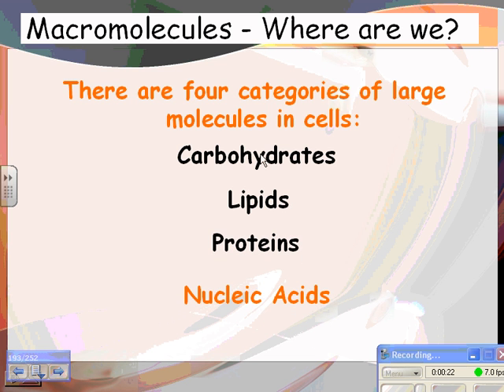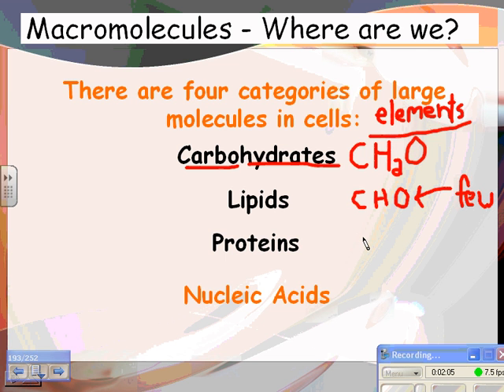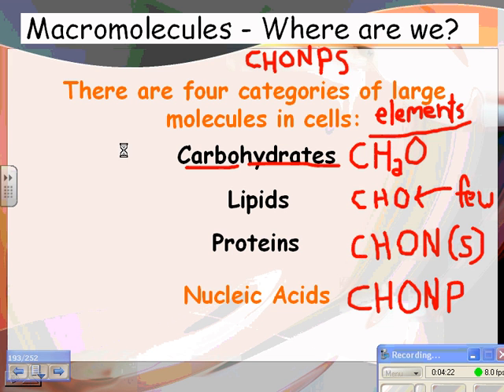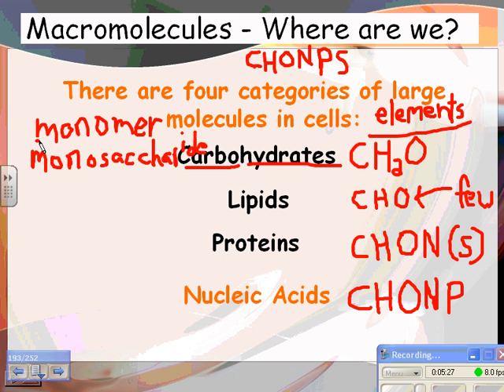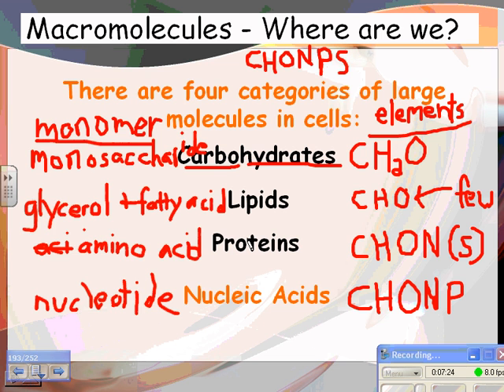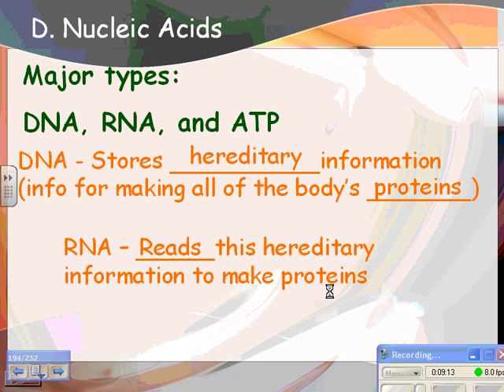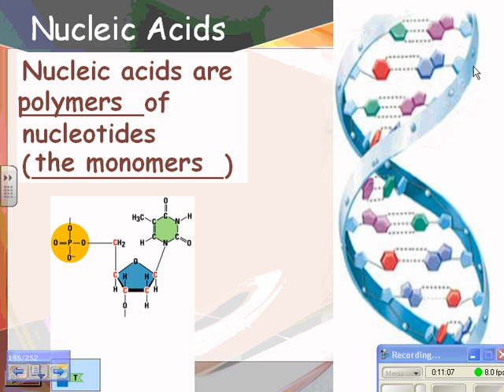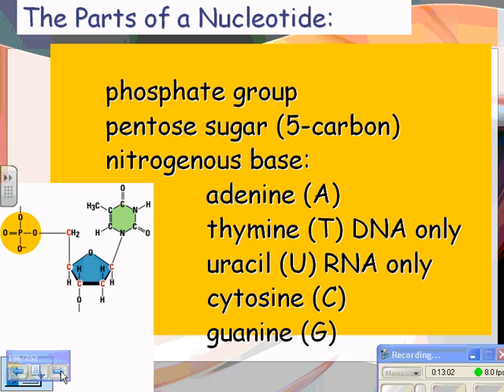2012 HN Organic Chemistry 14 recap and nucleic acids